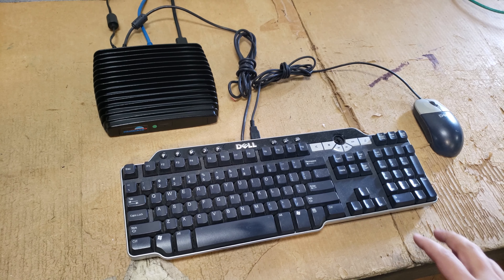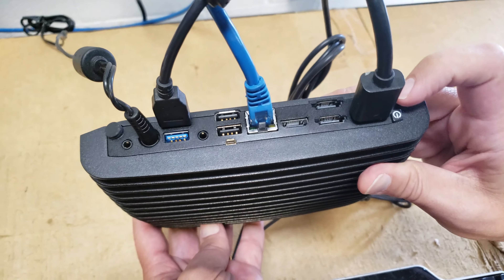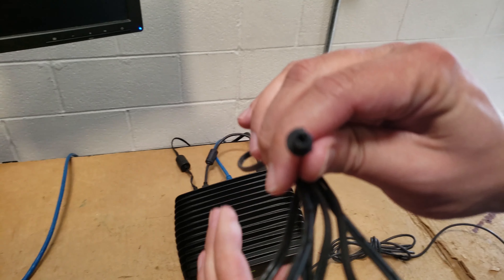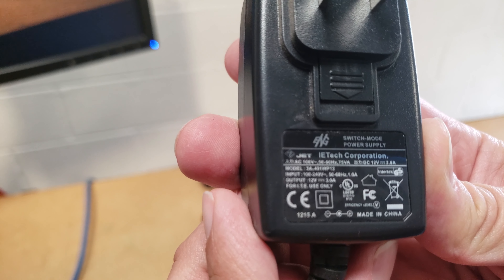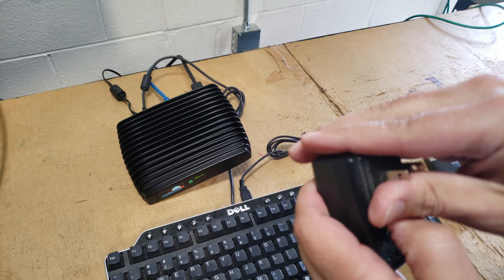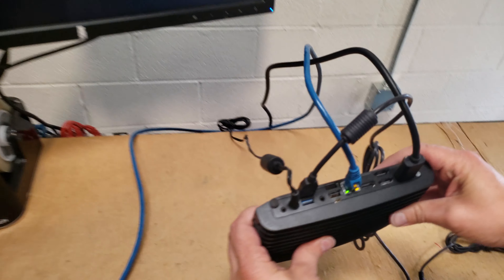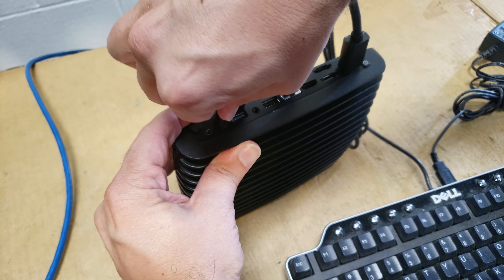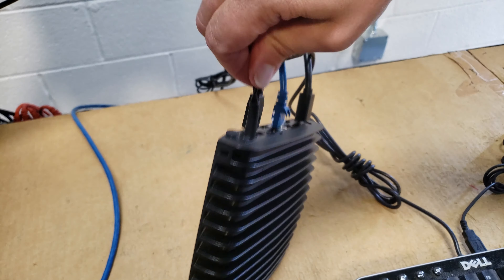STRATACACHE COMPULAB USDT Tiny Pro Fanless Computer Review